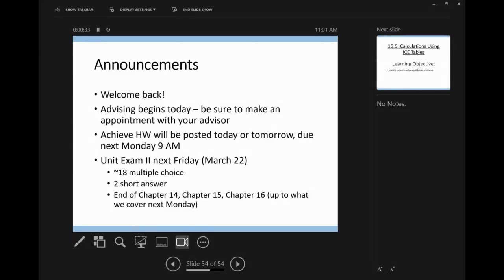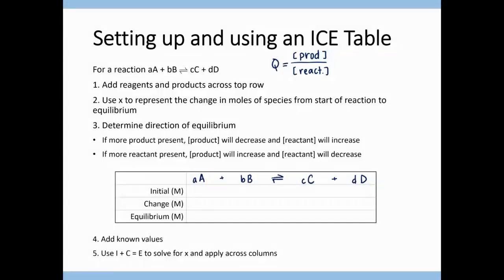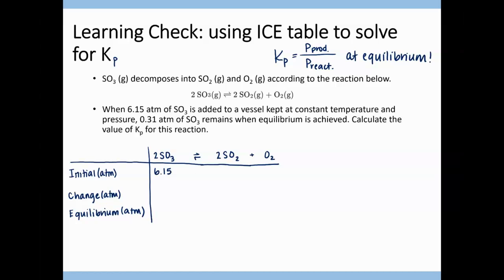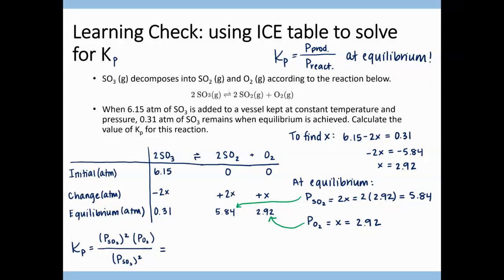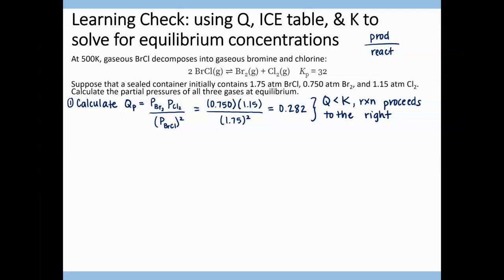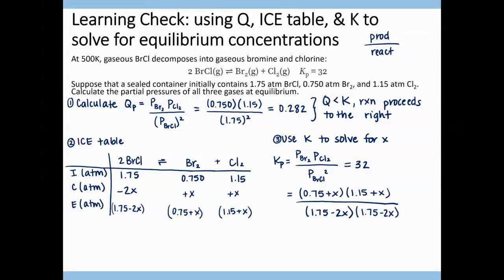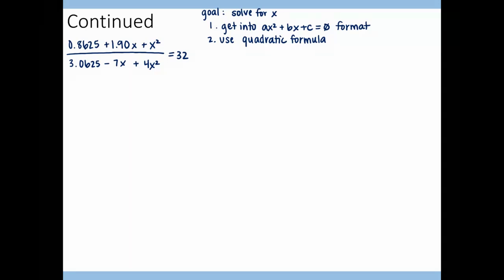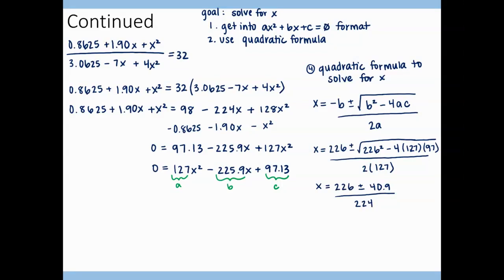General Chemistry II - Chapter 15 Part 4